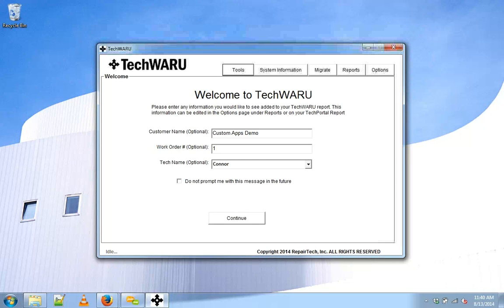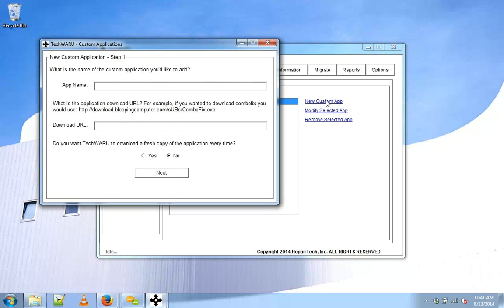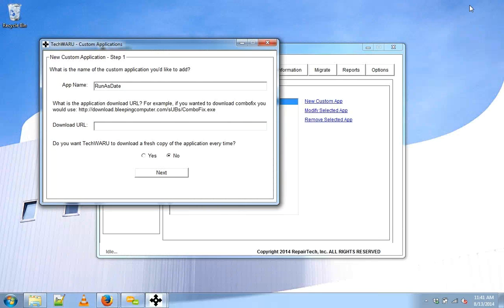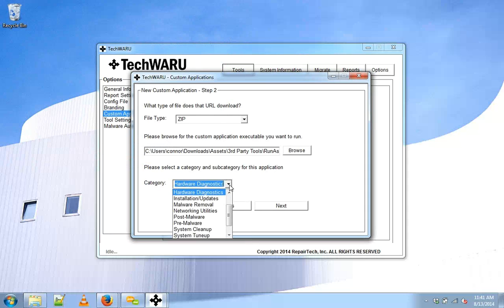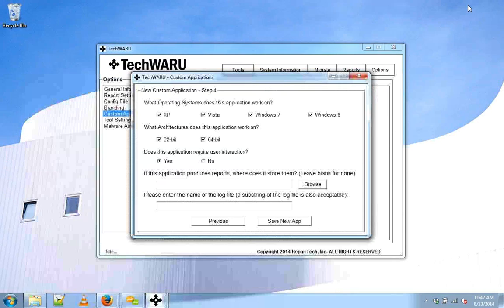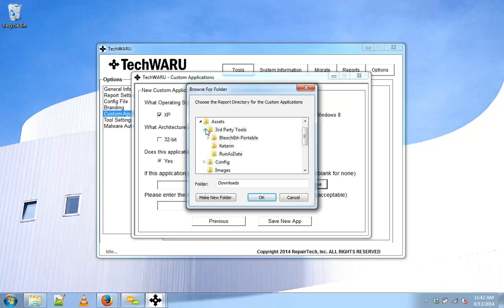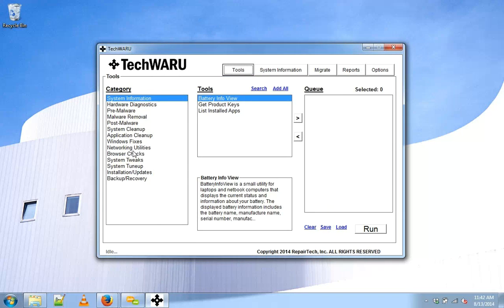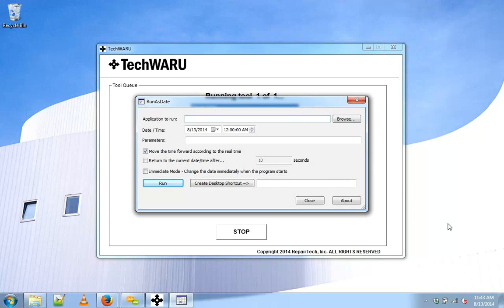TechWARU - Adding a Custom App (RunAsDate)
TechWARU allows technicians to extend the functionality with custom apps, add any tool you would like to make sure that every part of your repair is automated.